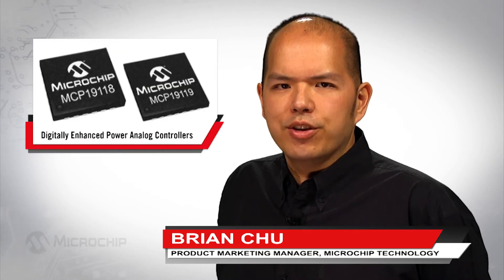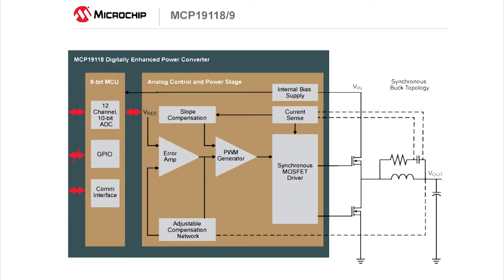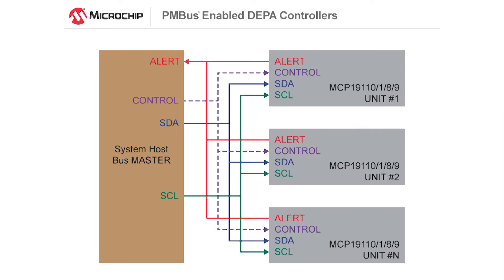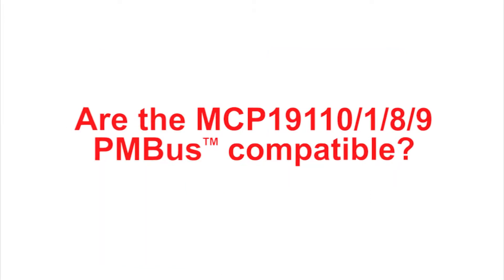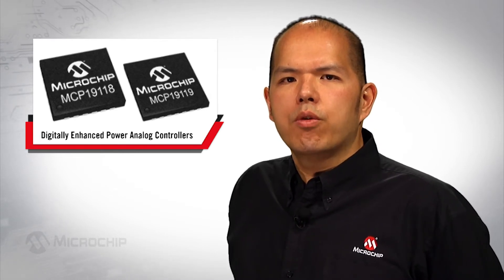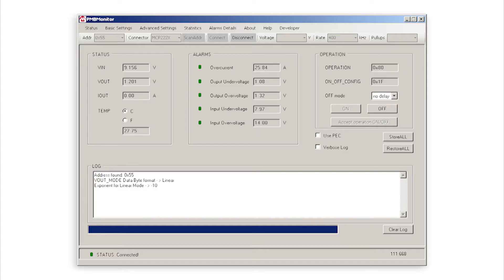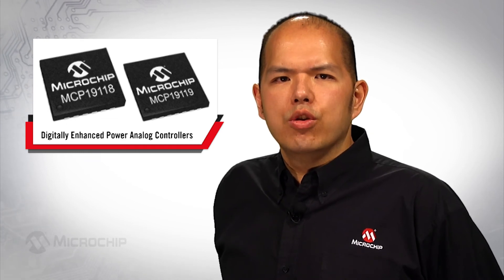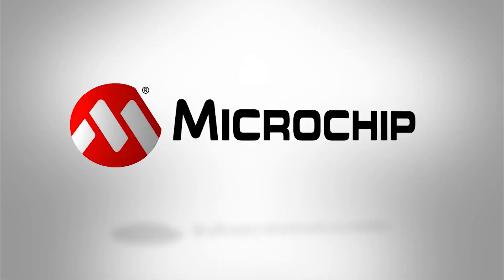MCP19118 and MCP19119 PMBus Enabled Digitally Enhanced Power Analog Controllers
This video will demonstrate benefits of using PMBus enabled digitally enhanced power analog controller in point-of-load applications.